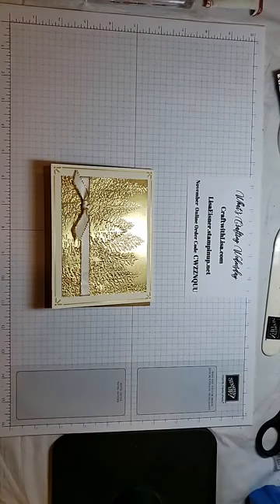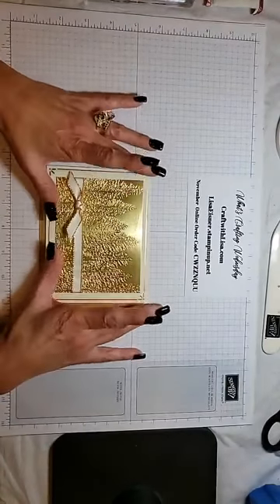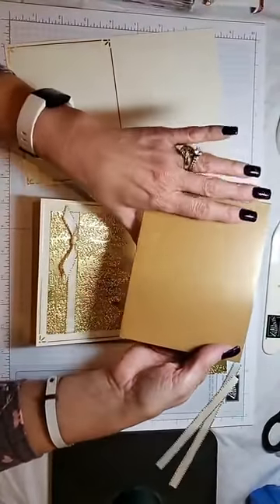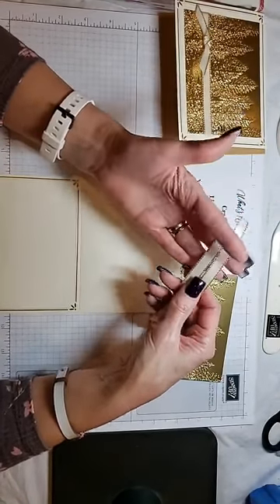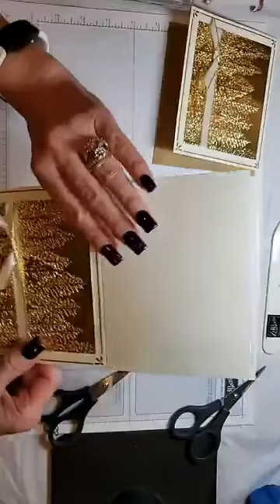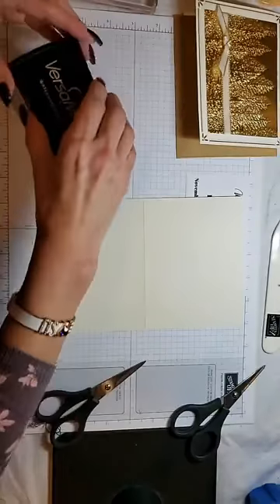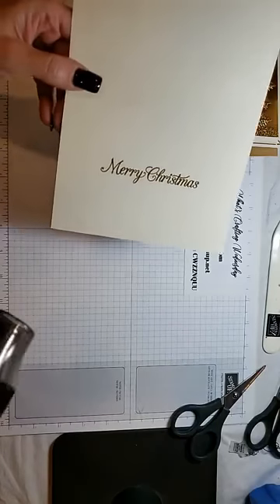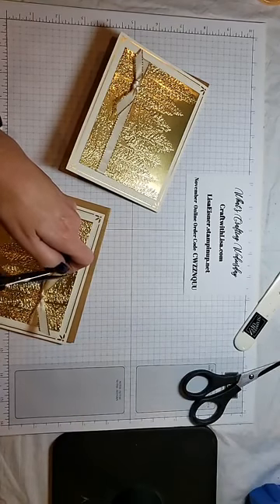What's Crafting Wednesday Episode 23 - Elegant Gold Evergreens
Gold Cards & Envelopes
Gold Foil Sheet 4 5/8 x 3 1/2
Versamark Ink
Gold Embossing Powder
Evergreen Forest 3D Embossing Folder
Gold Metallic-Edge Ribbon
Poinsettia Petals Stamp Set